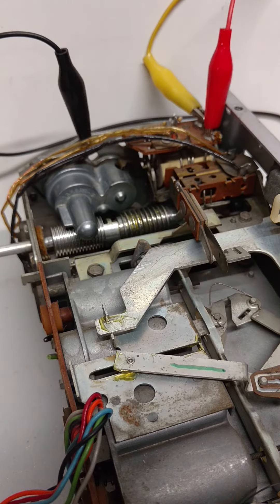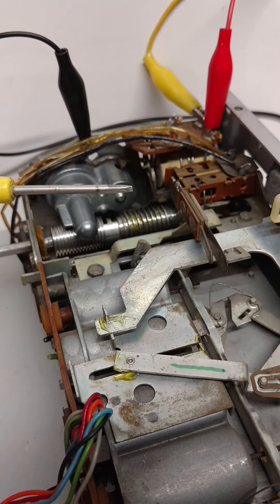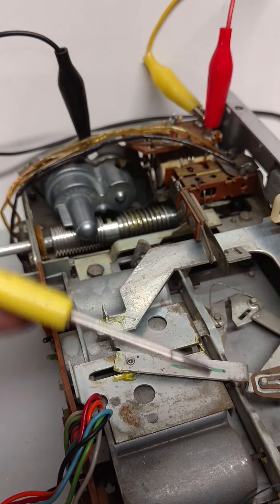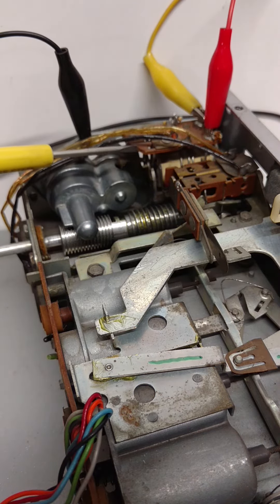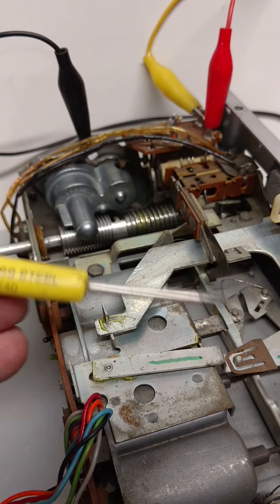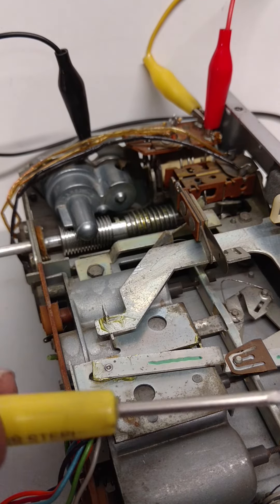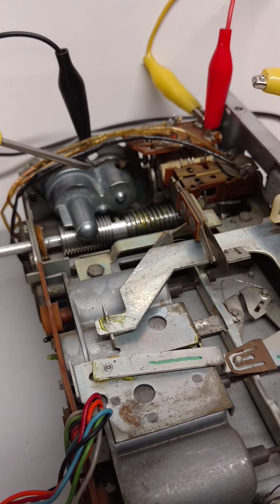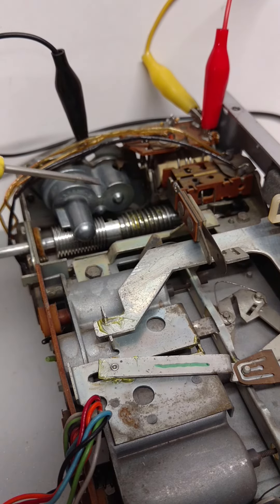Testing a Delco Wonderbar Mechanism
A look at how a Delco Wonderbar tuner automatically moves the dial pointer across the dial.